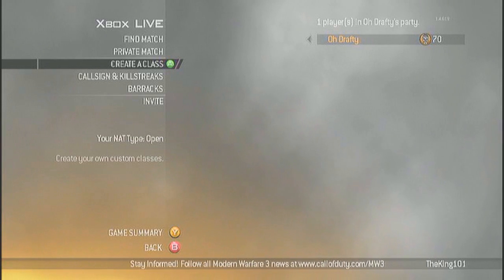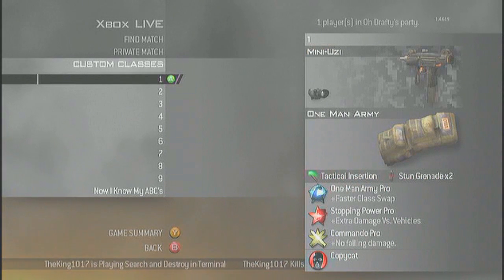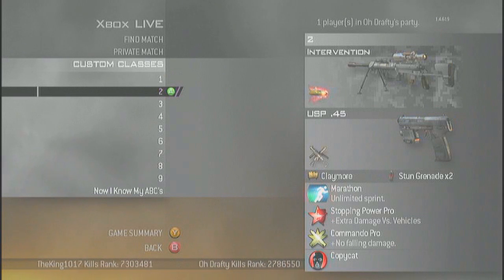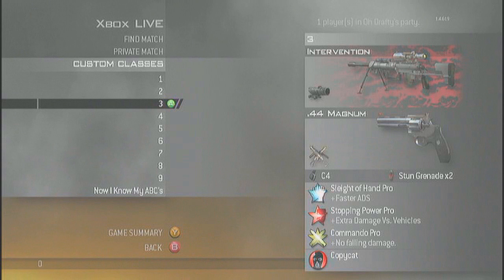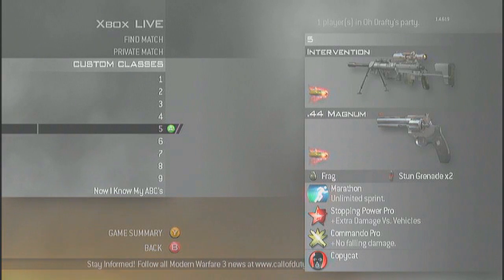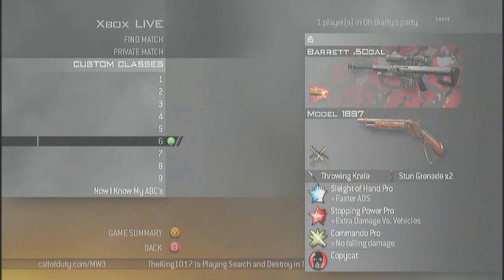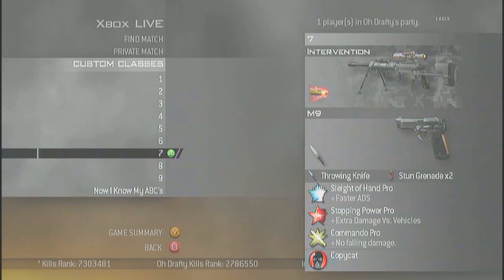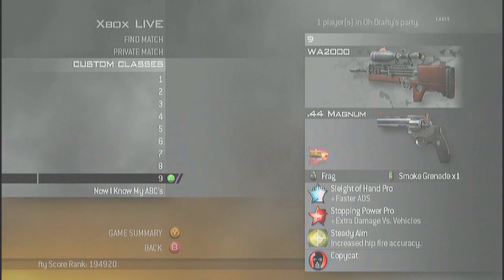Class Setup for 50 subs (thanks) | Drafty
how you enjoyed